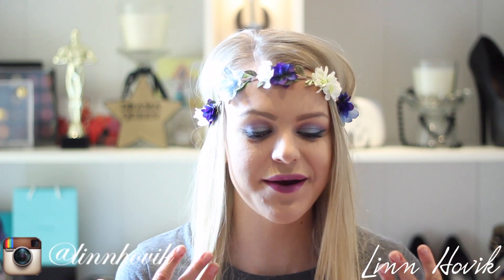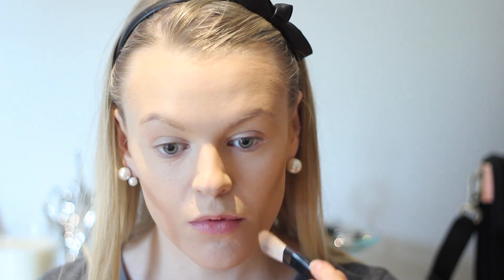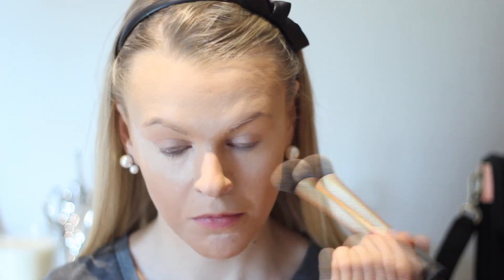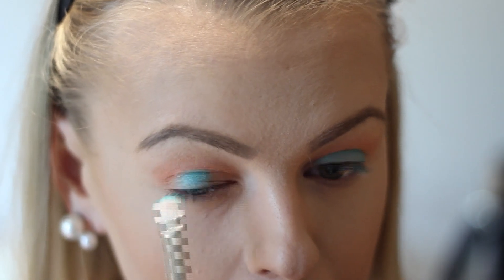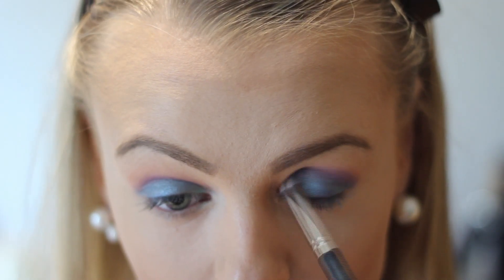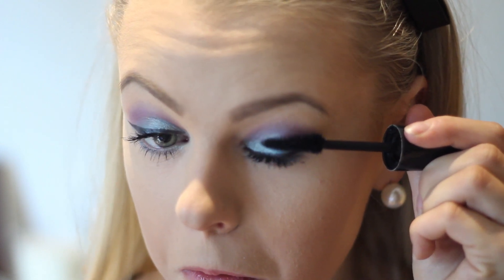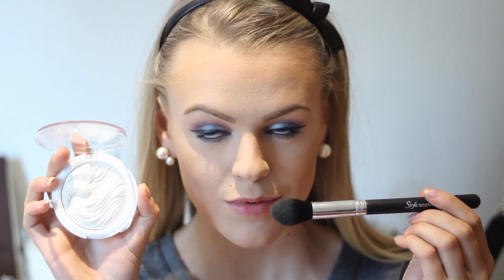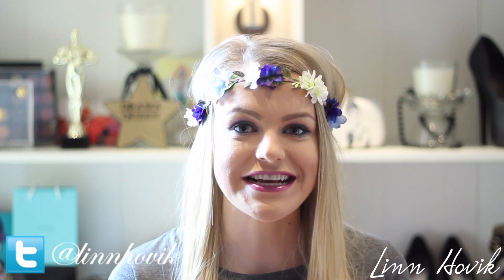Bold & Blue Festival/Summer Inspired Look ♡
Hi loves ♡ Wishing you all an amazing summer! I filmed this look a couple of weeks ago, and since I'm on holiday I didn't have the time to edit it all done before now.

This look has become one of my favorite looks for late summer nights. It's perfect for those dinner nights or late night parties. I'm in love with the Morphe Shimmery Palette - it has some great colors and a huge selection of both matte and shimmers ♡

RELATED: ♡

MakeUp Forever All Mat Primer
Chanel Perfection Lumieré (beige)
Makeup Mekka Cream Contour Kit (light)
Mac Pro Longwear Concealer (NC 15)
H&M Liquid Eyeliner (black)
Rimmel Scandal Eyes Mascara (black)
Bare Minerals Powder (translucent)
NYC Smooth Skin Bronzing Powder
MUA highlighter
Viva La Diva Lipstick (Euphoria)

LET'S BE FRIENDS?! ♡ I follow back!

// This is not a sponsored video, and all products are purchased with my own money unless stated otherwise! //